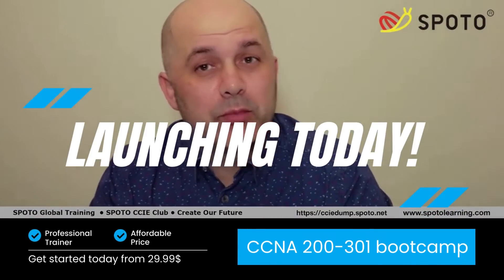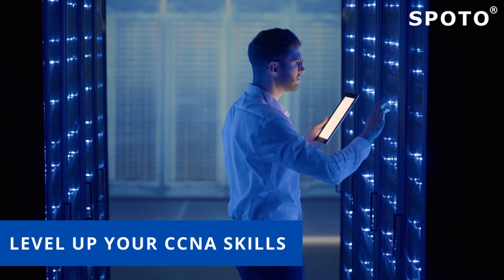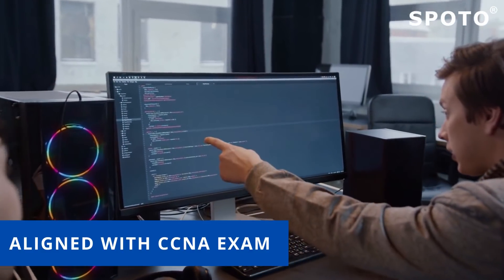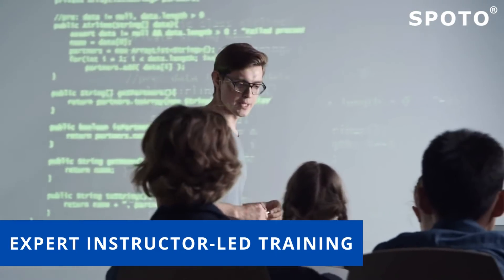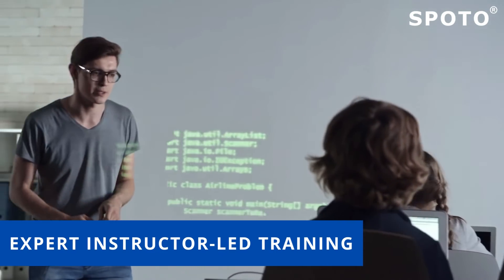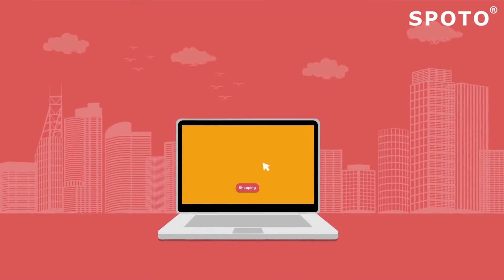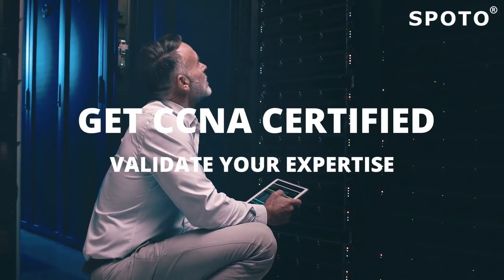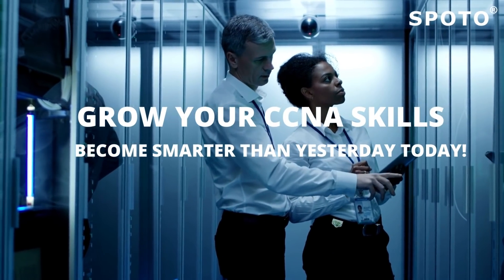2022 Latest CCNA 200-301 Bootcamp | Training and Courses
Get started now to enjoy the early bird offer

After taking this CCNA course, you'll be ready to take the 200-301 CCNA, and validate the entry-level skills expected of a network administrator.

Level up your career in IT with this video-based SPOTO CCNA online training.  Aligned with 2022 ccna exam, the expert-led certification prep course provides hands-on training with core topics such as networking technologies, IPv4 and IPv6 addressing and more. Prepare for the CCNA exam with SPOTO Learning.